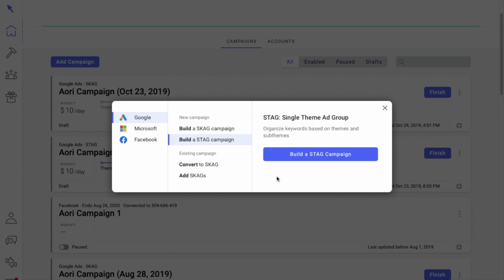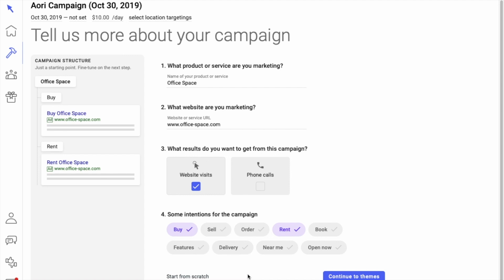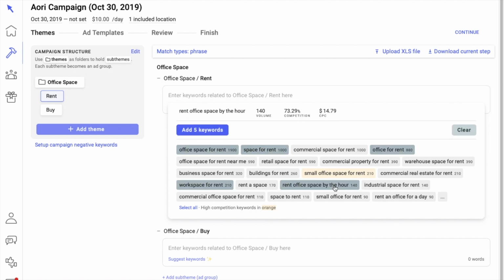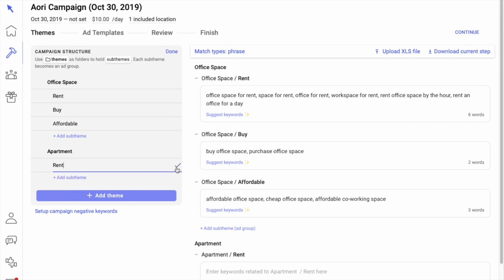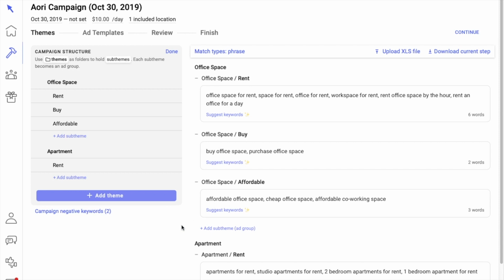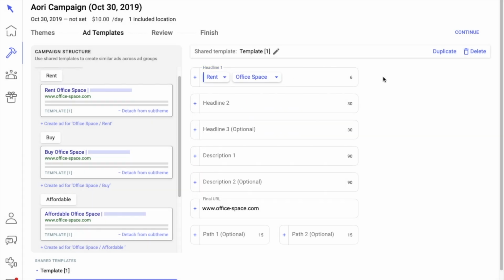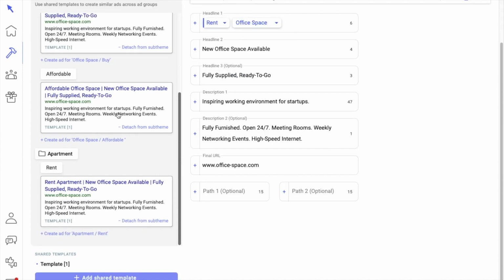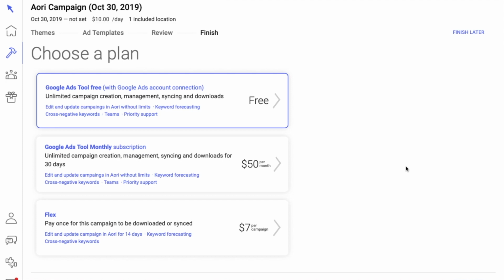How to create Single Theme Ad Groups (STAGs) in Aori - FULL video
Aori has a quick and easy way to create Single Theme Ad Groups, or STAGs. In this video, we show you step 1 of creating a STAG campaign in Aori, our Theme Builder.

Aori is a set of digital marketing tools to help marketers conquer Google Ads, Microsoft Advertising and Facebook Ads. We take tasks that take hours and trim them down to minutes using Skags and the latest automation tools.